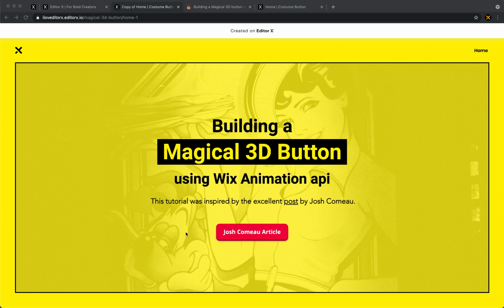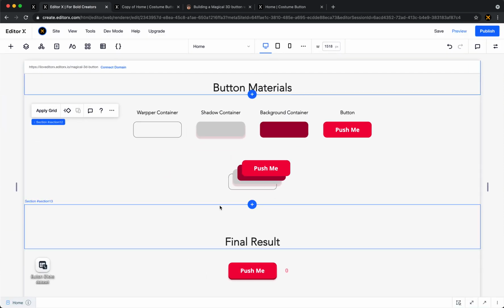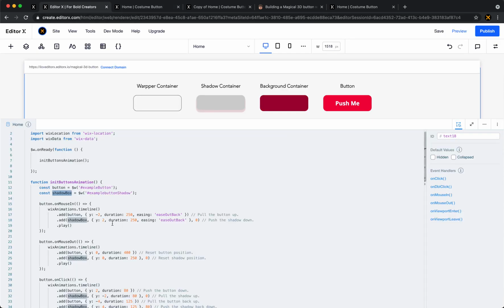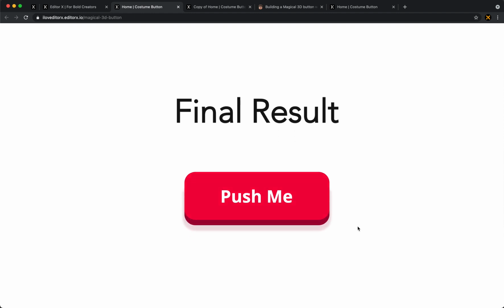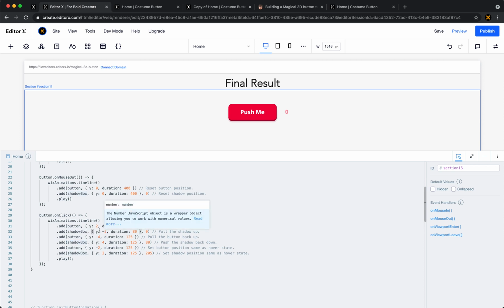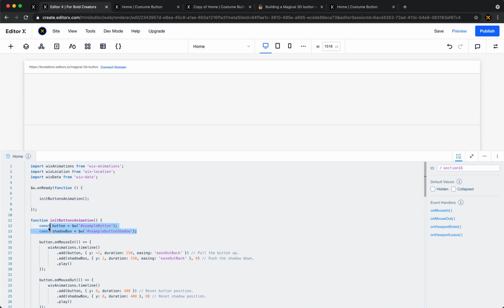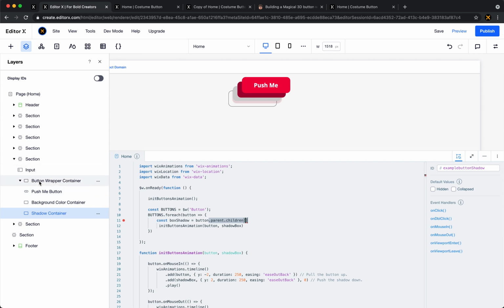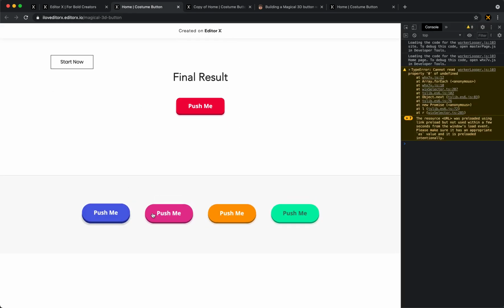How to build a Magical 3D Button in Editor X | Editor X Tutorials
Let's build together a Magical 3D Button in Editor X.
This video was inspired by the excellent post by Josh Comeau.
The man is insanely talented - worth checking out!
I had a lot of fun creating it - hope you guys enjoyed it too.